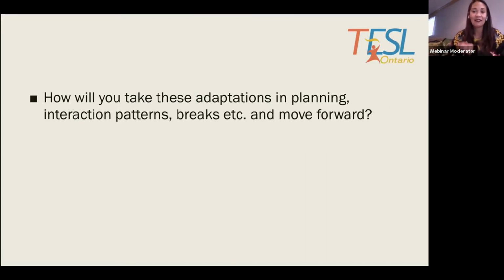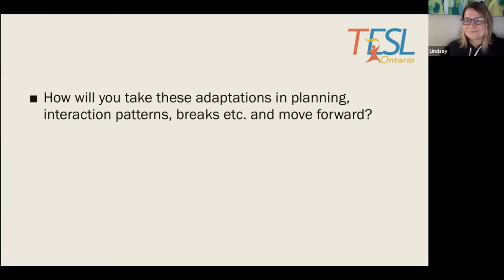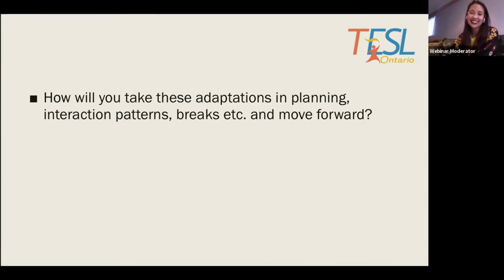TESL Perspectives Series: Hindsight is 20/20- Part 3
Meeting with a panel of educators from different fields (i.e. private sector, LINC, colleges), we discuss several questions to gain different perspectives of how teachers (and learners) navigated through 2020 so far. As most institutions were closed without much notice, many schools rushed to reorganize and go ’live. However, as with all aspects of life, hindsight is 20/20. While there may have been better or more successful ways to adapt, recognizing our trials and tribulations is step one in planning our next moves going forward.

In the final part, we discuss checking in with learners, learning styles and classroom planning going forward.